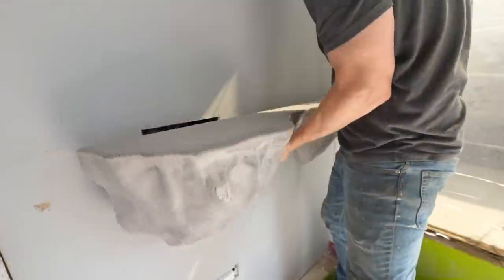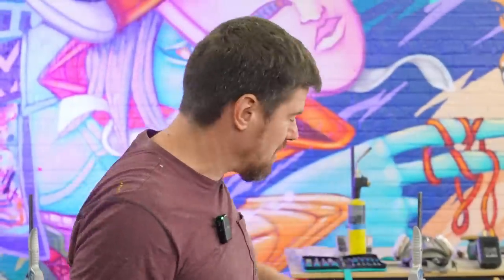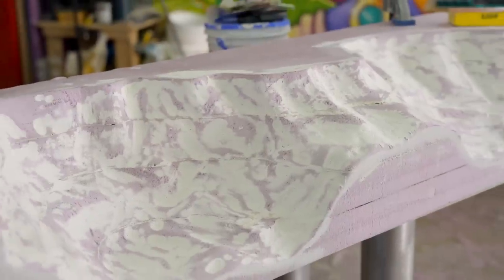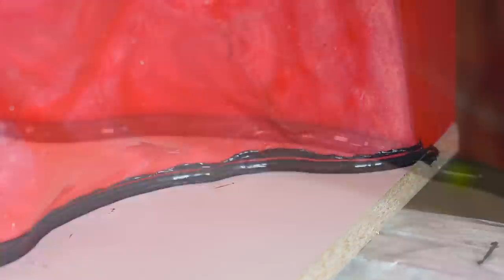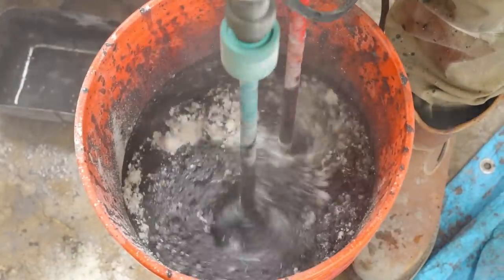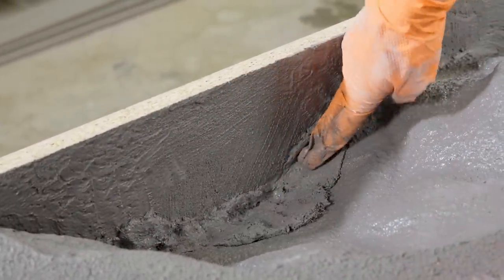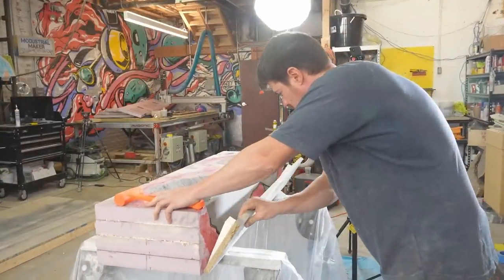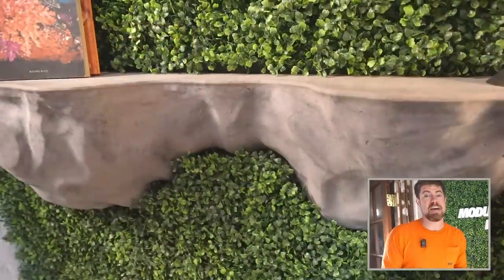The most fun I've had in a while....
This video shows how to make a DIY lightweigh concrete floating shelf.  Start comparing quotes and simplify insurance with Policygenius

To make this DIY concrete floating shelf, I started by carving a mold from foam.   I covered the foam mold / form with epoxy resin, and then sprayed glass fiber reinforced concrete (GFRC) to get a smooth surface.  I then hand-packed the concrete back coat to ⅝” so that this shelf would be lightweight and could be hung with a hidden french cleat, since having no visible hardware is necessary.

• Alkali Resistant (AR) glass fibers
• Cake Fondant Tool for perfect edges
• U-Seal Sealer
• Helical Mixing Paddle
• Concrete mixer
• 1-part concrete sealer
• Black 100% Silicone Caulk
• Paste Finishing Wax